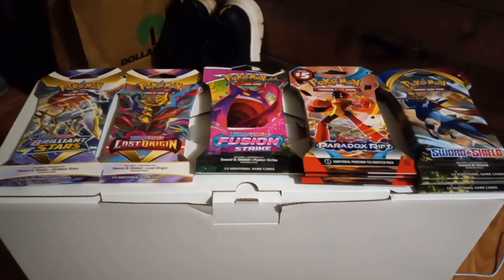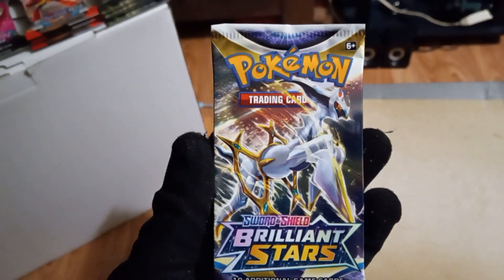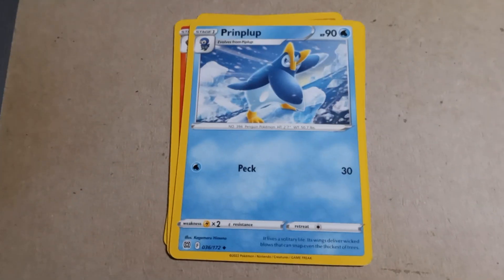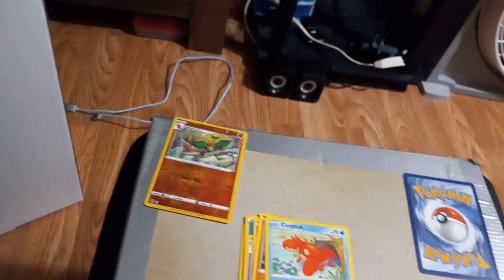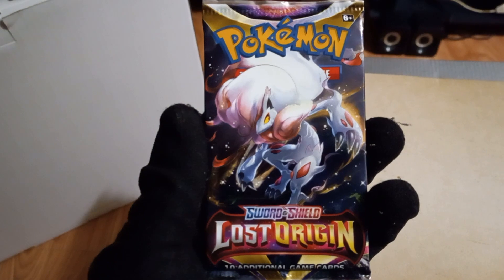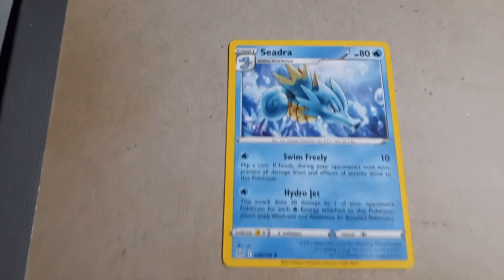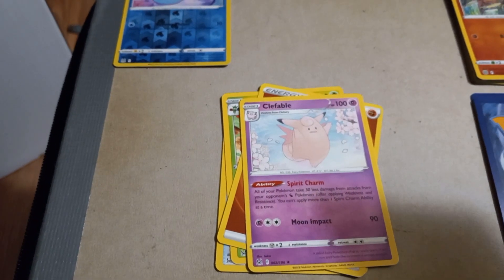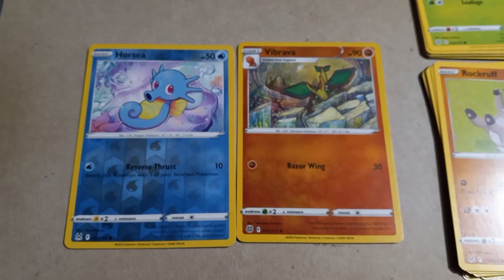Pokemon Sword&Shield Brilliant Stars + Sword&Shield Lost Origin